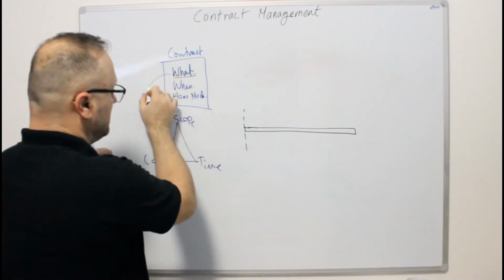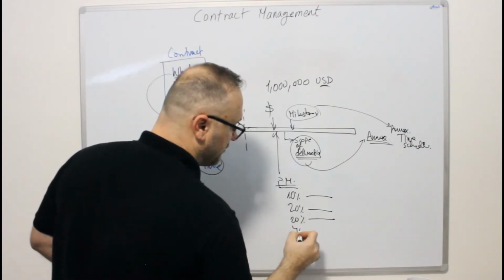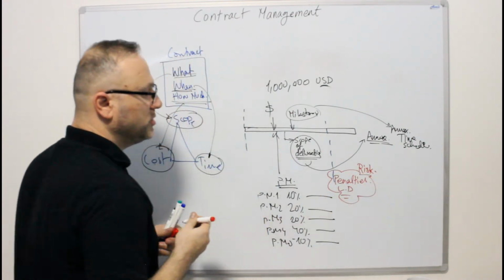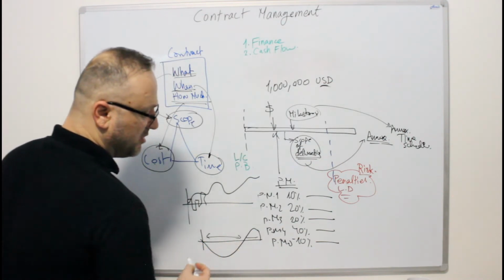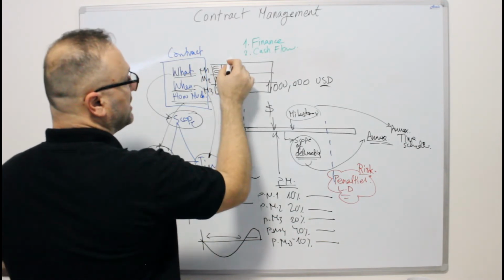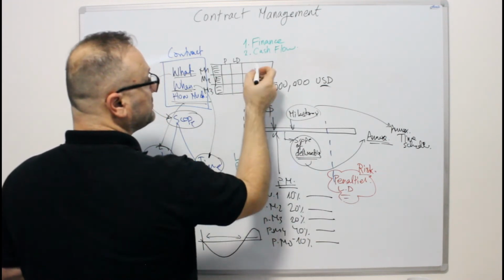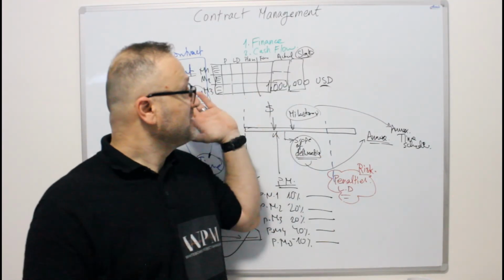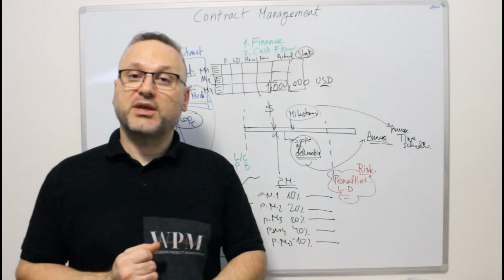PRINCIPLES OF CONTRACT MANAGEMENT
1.4 WHO:
From 2018, certificate is renewed regularly and active, studying material are based on my experience as Project Manager in an EPC company specialized in Oil & Gas.

1.6 TIME:
Your study time could be once a week, a 30 minute study a week keeps you updated as a self-development.

3. WPM SERVICES

3.5 WPM PROJECT MANAGEMENT CONSULTANT SERVICES:
WPM Can provide a private consultant services to you or your company with a specific scope of consultancy as per your requirements, send your RFQ (Request For Quotation) to WPM  and WPM will reply on return.

4. RECORDING GEARS:
4.1 Main Camera: CANON EOS 600D
4.2 Secondary Camera: SAMSUNG phone Galaxy A50 /Cam Software: Downloaded application from Google Store " PeoCamX"  Paid Version.
4.3 Video Editing software:  FILMORA X.
4.4 Workshop Mic: RODE NT USB Mini
4.5. Whiteboard Mic: COMICA audio CVM-D02 dual mic
4.6 Head Mic: Rollei Hear me mini + Rollei Hear me Pro